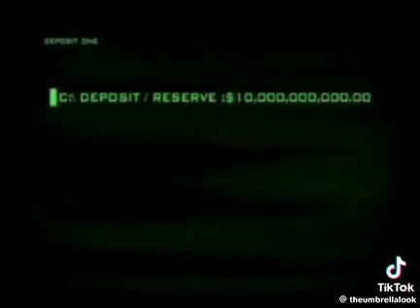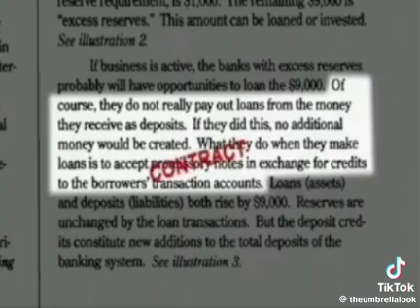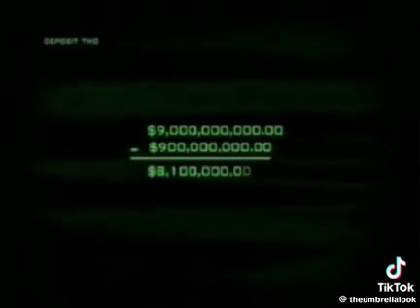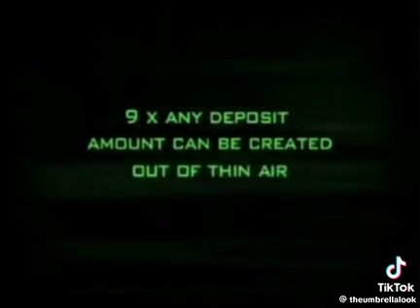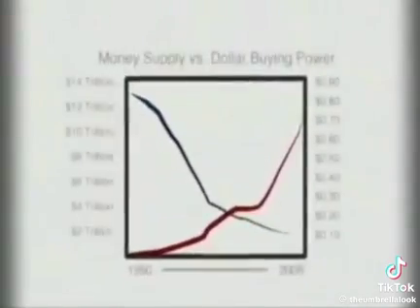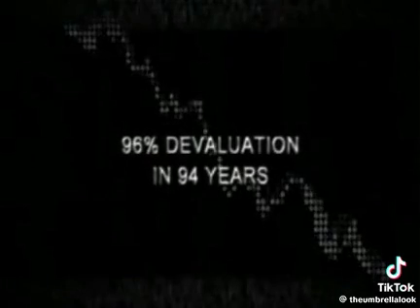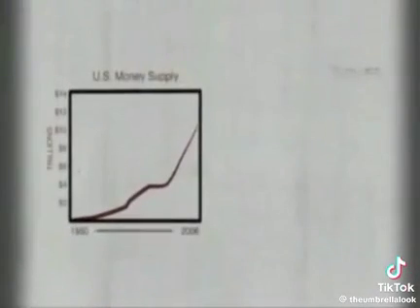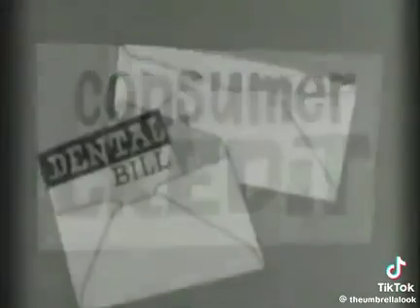Money 4 Nothing